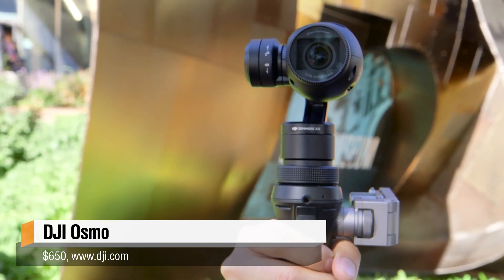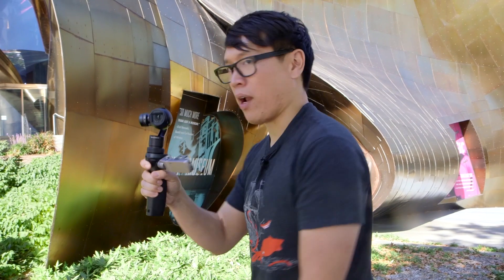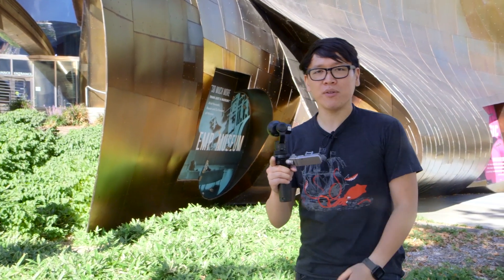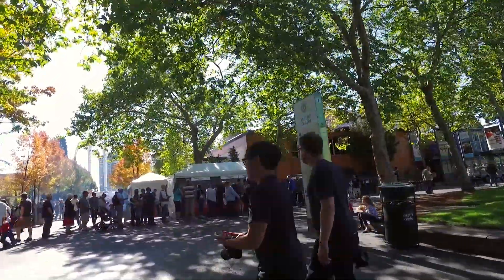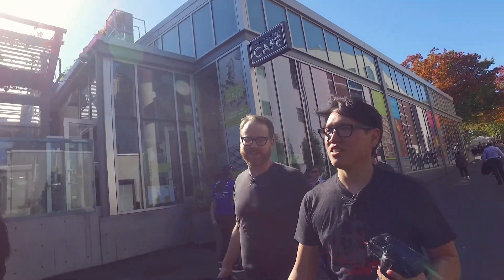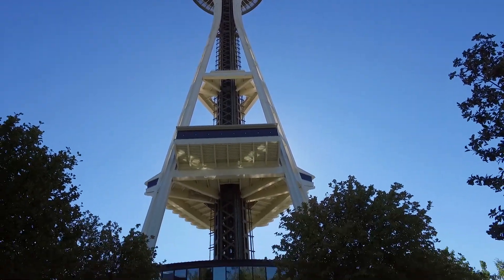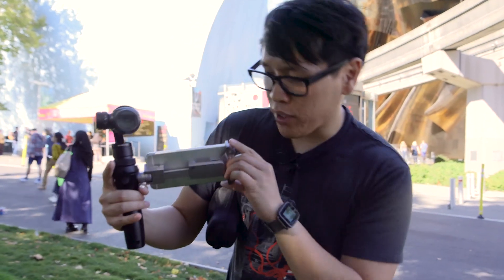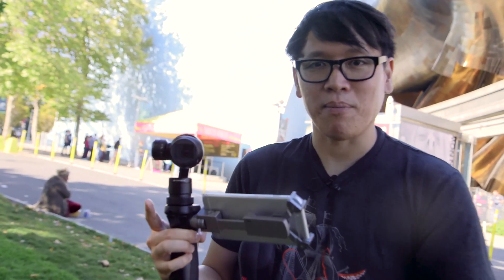Hands-On: DJI Osmo Handheld 4K Camera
We get our hands on the new DJI Osmo, an interesting handheld stabilized camera that makes use of the gimbal and camera from DJI's Inspire 1 quadcopter. Think of it as a portable steadycam. We show you how the Osmo works, how it pairs with your phone for live previewing, and give you a demo of its capabilities.